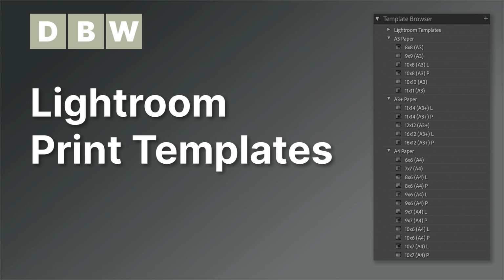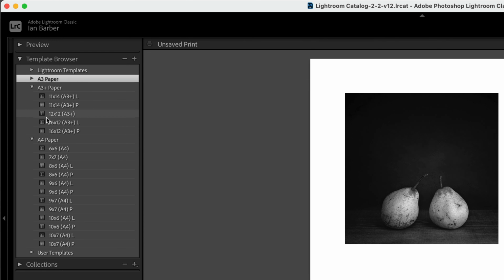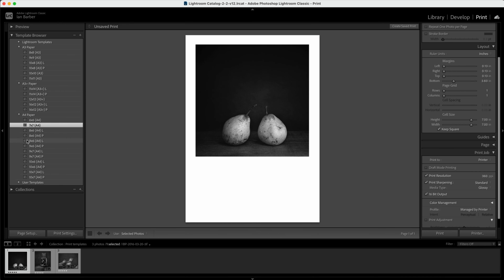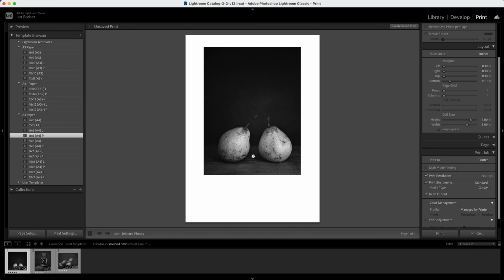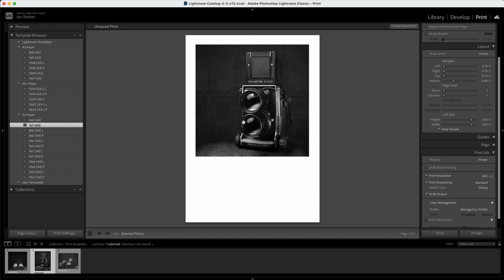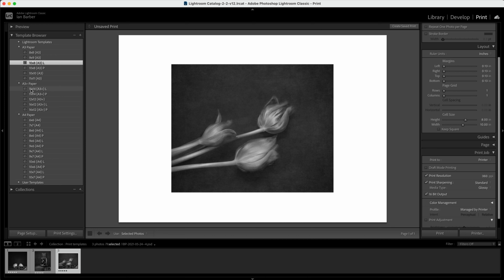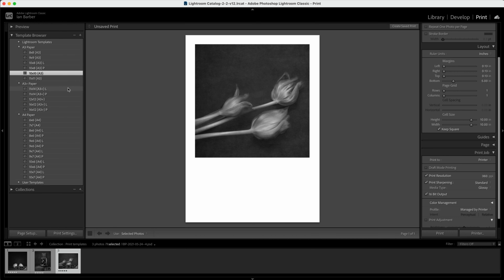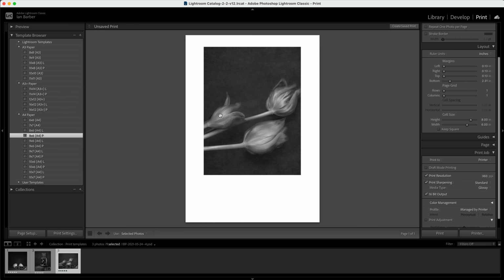FREE Lightroom Print Templates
Selection of FREE Lightroom Classic Print Templates

Your contributions help me make these learning videos.